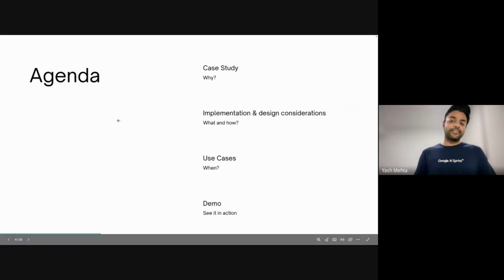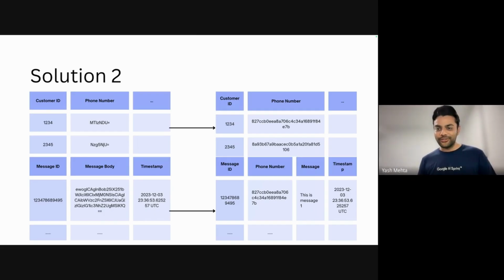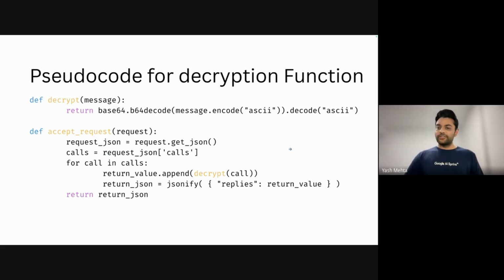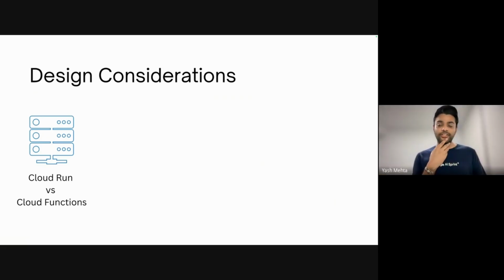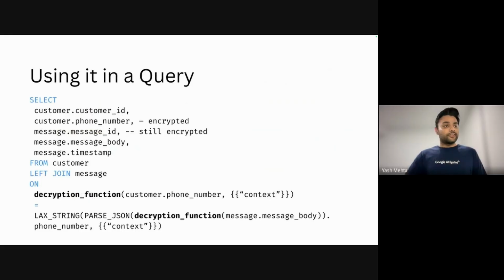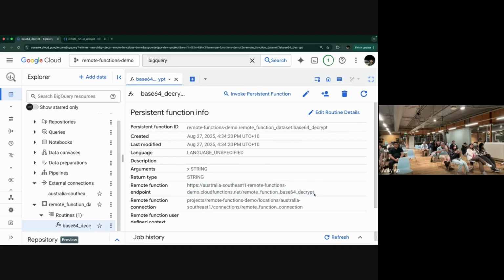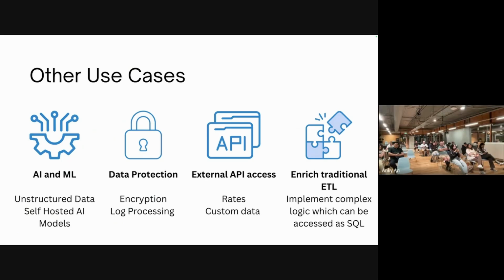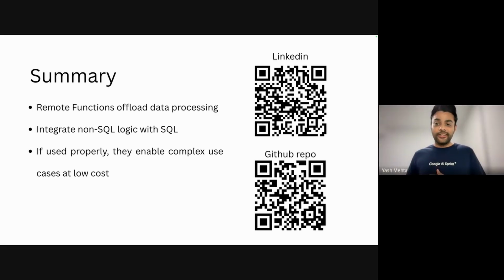Your data, your way_Elevate your data game with BigQuery Remote Functions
Yash Mehta | Consultant | Engineer | Google Developer Expert @ Vivanti Consulting
In this session, we'll embark on a journey to uncover the transformative potential of BigQuery remote functions. We'll begin with the overview of remote functions, its functionality, advantages, and some use cases. This will be followed by a case study that showcases how BigQuery remote functions can be deployed to decrypt data on the fly, eliminating the need for unencrypted data storage. Finally, Yash will discuss how to deploy and maintain BigQuery remote functions using Terraform ensuring seamless integration with existing infrastructure and security practices. By the end of this session, you'll not only grasp the technical nuances but also walk away with modules to help accelerate your journey into developing and deploying BigQuery Remote Functions.